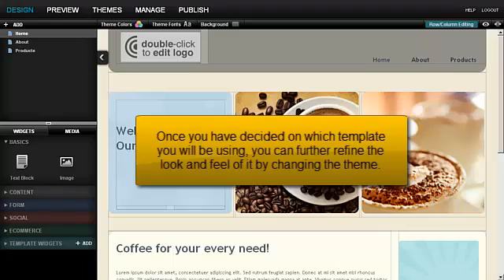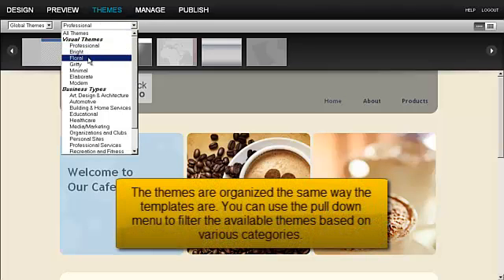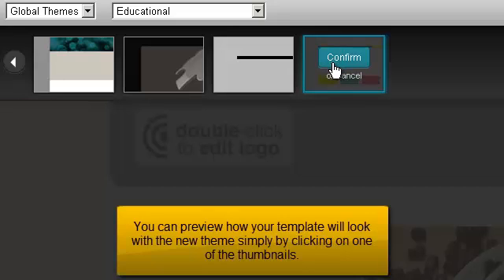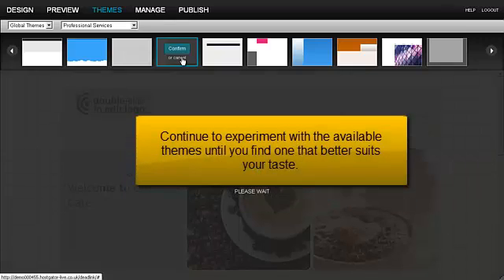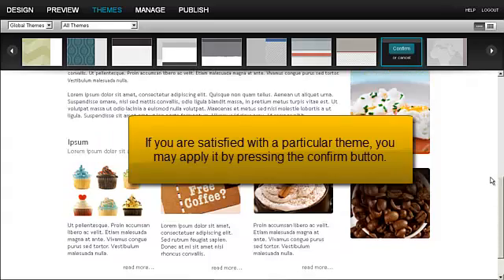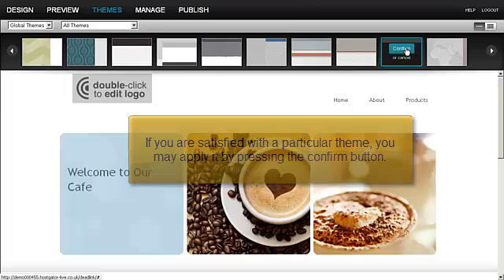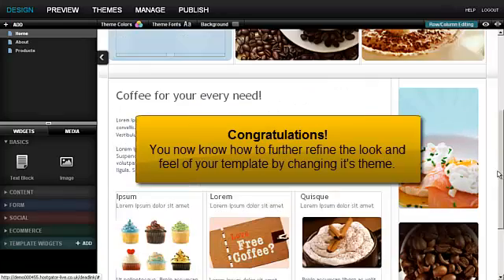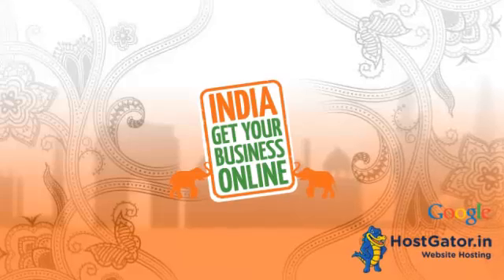Refine your template by changing its theme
Once you have selected a template to use as a starting point for your site, you can further refine the way it looks and feels by changing its theme. A theme is a collection of colors and general layout styles that will allow you to more easily take a predefined template and push it towards a more original design.